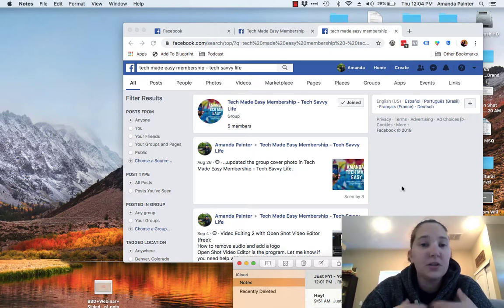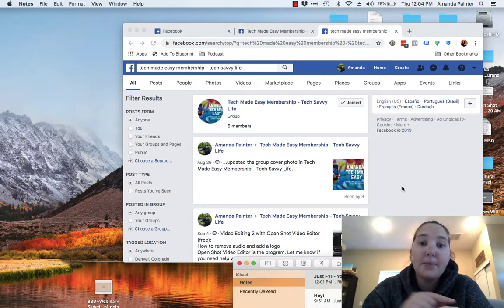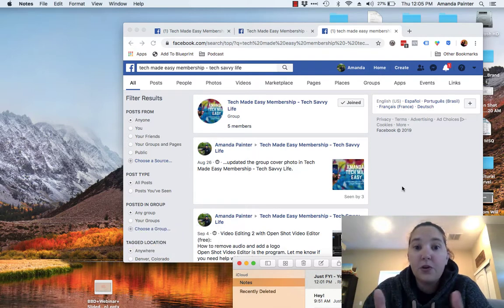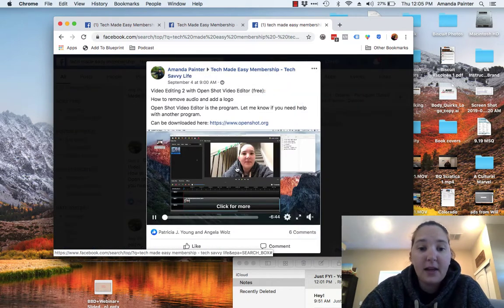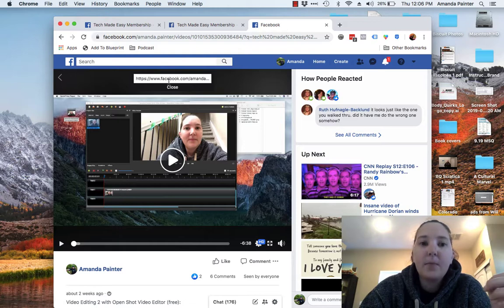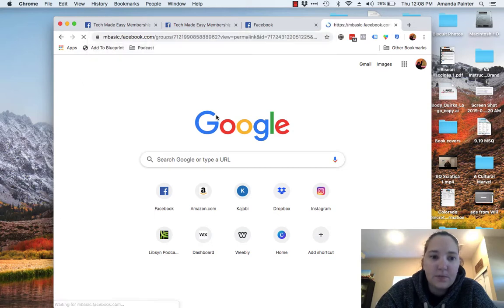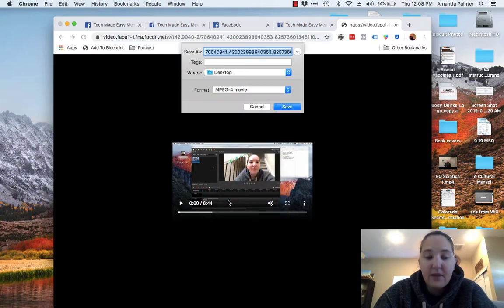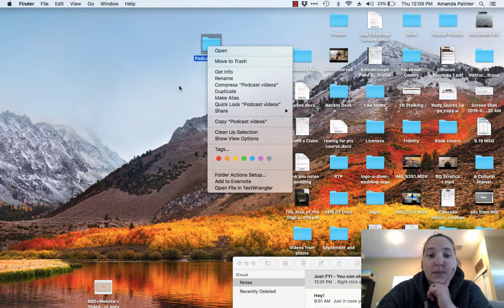How to Download and get Your LIVE video from Facebook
Are you trying to repurpose your videos and not sure how to get it off of your facebook page? Check this out. This is on a Mac, but on a PC, try using chrome.